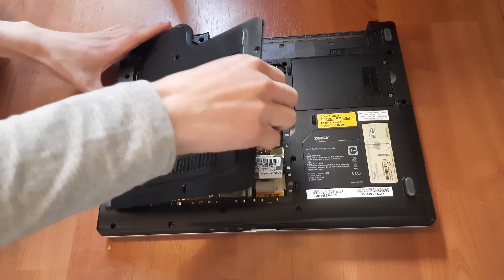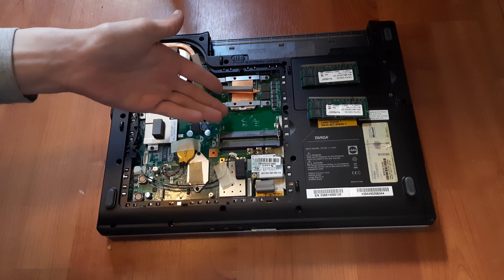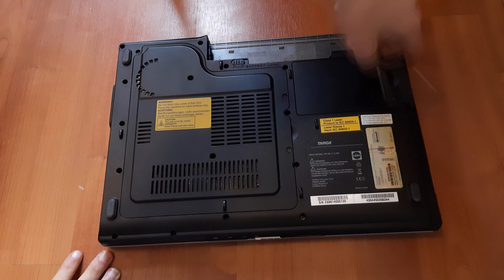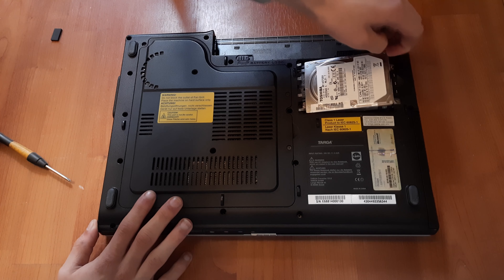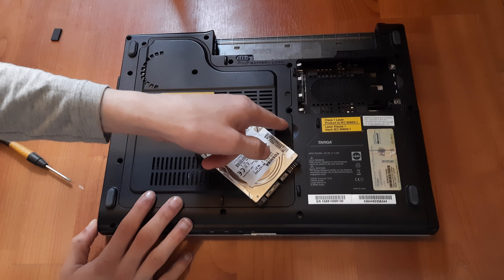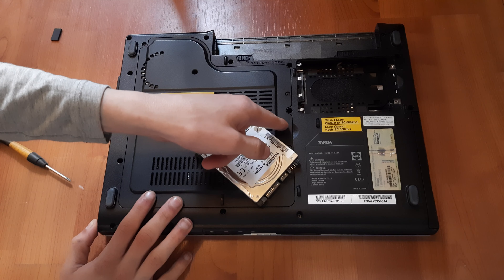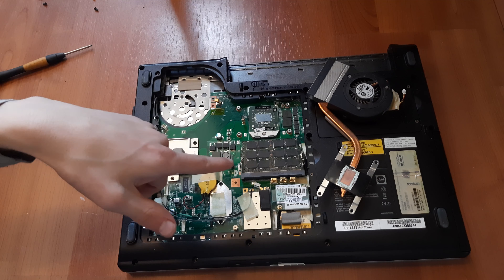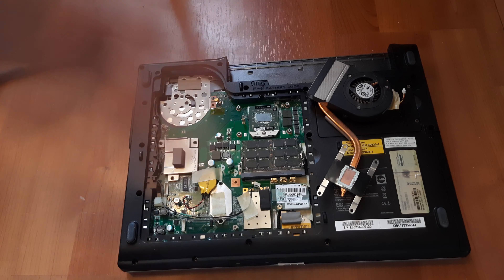How to replace Ram, HDD and Thermal paste in the Targa Traveller 1512 laptop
In this short tutorial, I'll show you how you can replace the ram, hard drive and thermal paste/CPU/CPU cooler in the Targa traveller 1512 laptop

Timestamps:
00:00 - Intro
00:15 - RAM
01:09 - Hard Drive
01:52 - Thermal paste/CPU/CPU cooler

Songs used in this video:
Into the Green by Tokyo Music Walker

Gear used:
Camera: Galaxy M21

Pc Specs:
i7 3770K
12GB DDR3
A400 128GB
CM GX750 Bronze